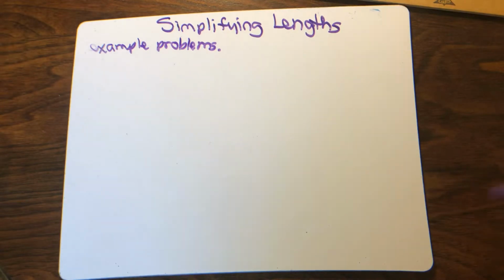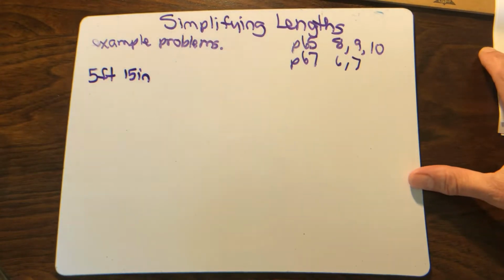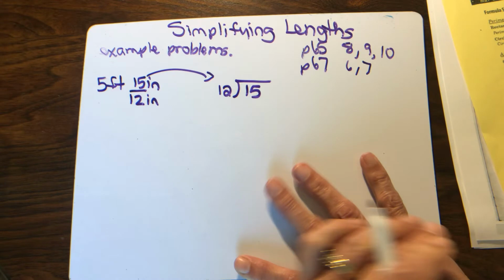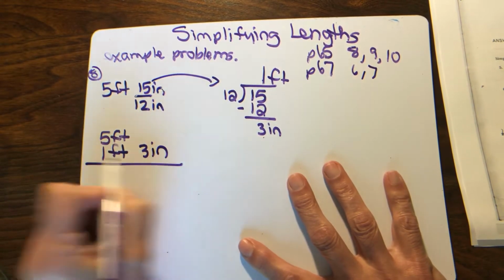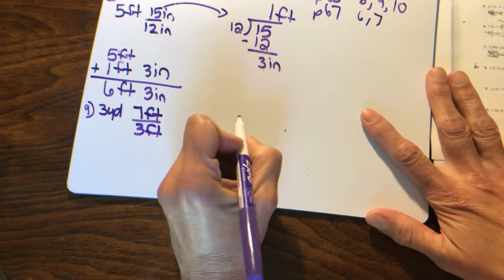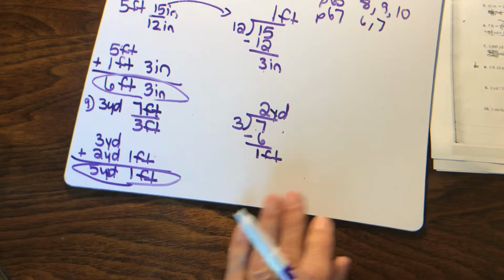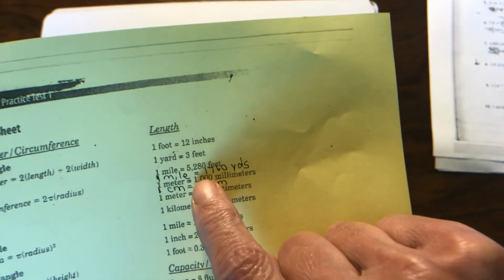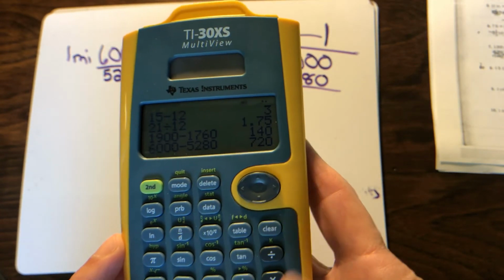Example problems sample problems complex length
Sample problems for simplifying complex length. Watch after Part 3 Unit Conversions. Follow Perimeter Customary Lengths p65 and 67